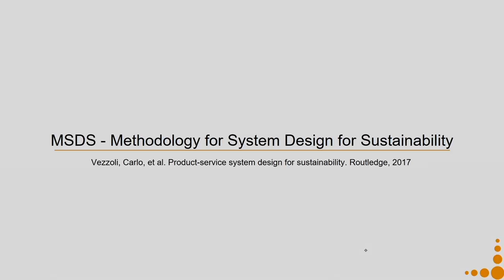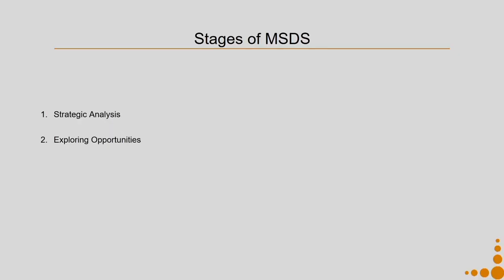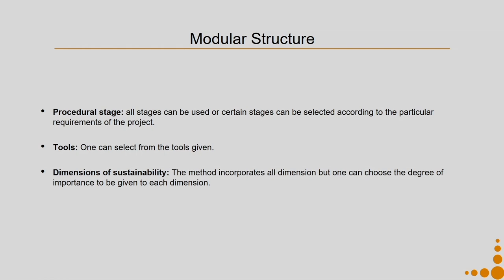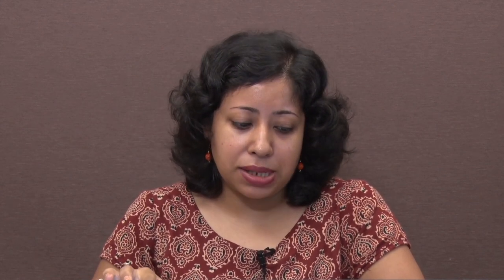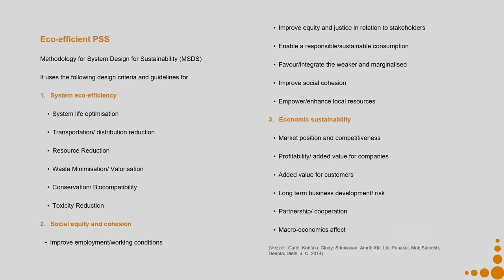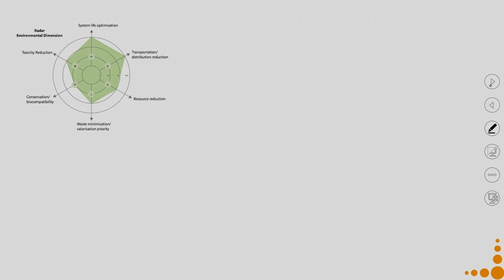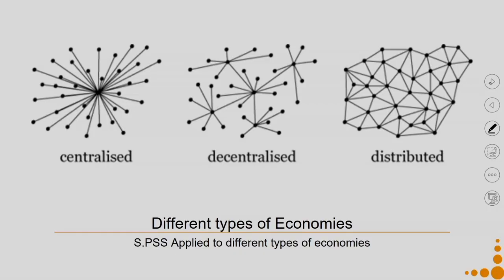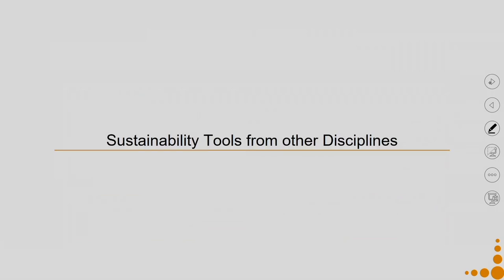Lec 38: Design for Sustainability – Concluding Lecture (Part B)